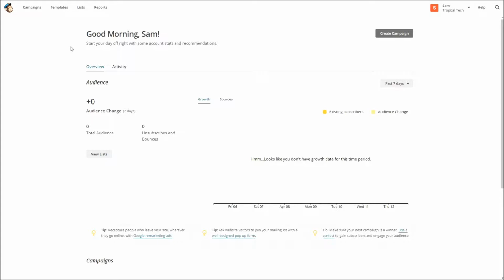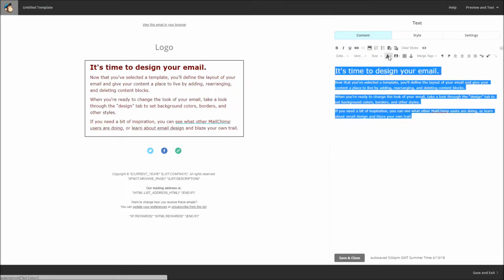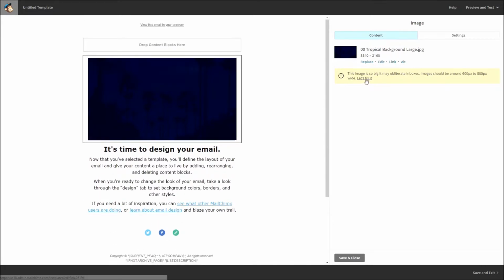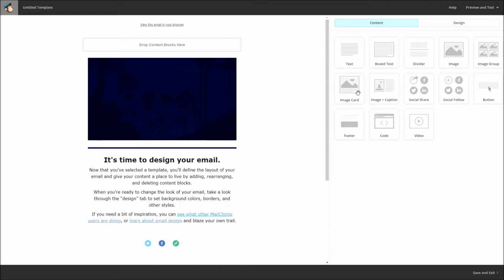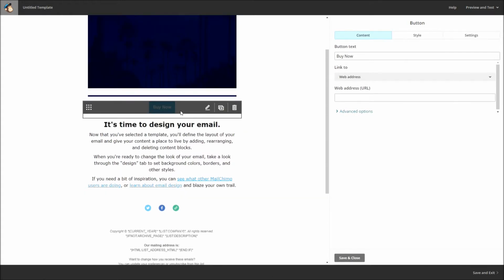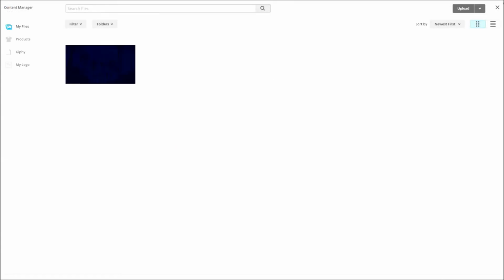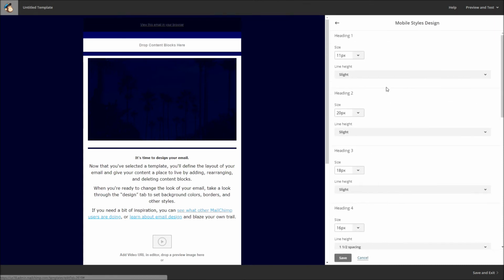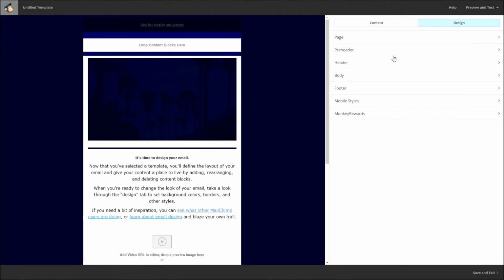How To Create An Email Template On Mailchimp | Mailchimp Campaign Tutorial #1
This video will show you how to create and build an email template on Mailchimp by showing you how each feature is used. You can use this video to gain an understanding of how to create a template and how each feature, such as social media, images, text boxes etc, can be used. This is the first part of the three part series on how to create and send an entire email marketing campaign on Mailchimp!